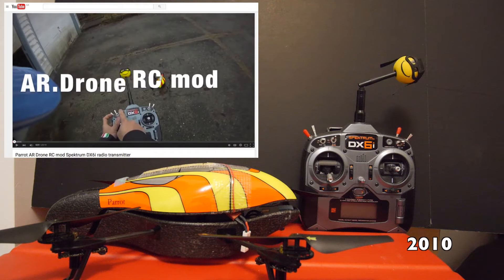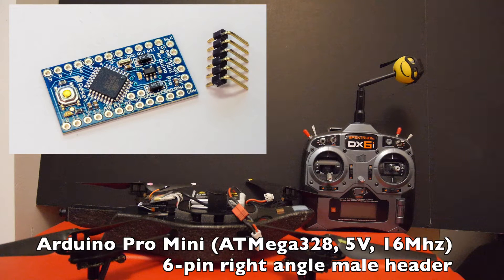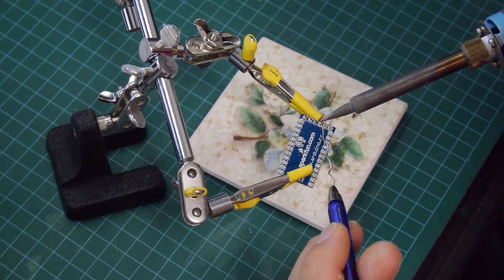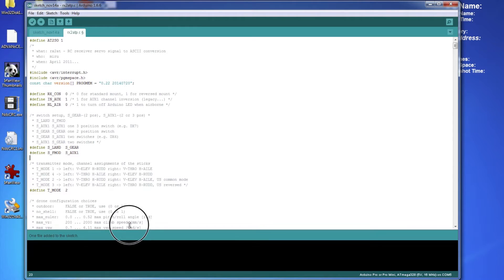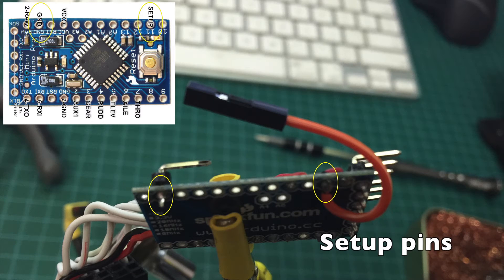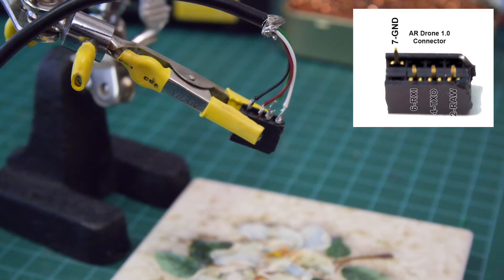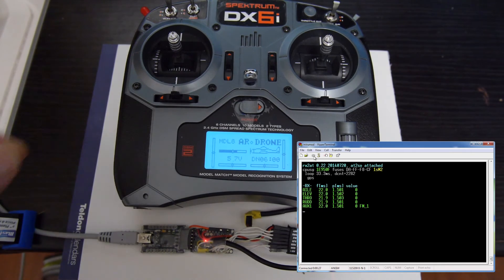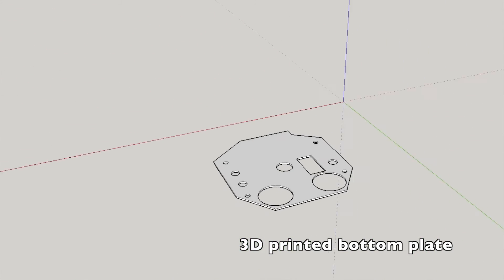Parrot AR Drone mirumod - RC transmitter mod howto guide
In this video I show how to solder and install the mirumod on my Parrot AR.Drone (specifically version 1.0).  I don't have the 2.0's so can't get into too much details about it so please check the latest documentation regarding the newer versions of the AR.Drone 2.0's.   Even though I'm demonstrating this mod on a AR.Drone 1.0, a lot of the information is still relevant to the newer models with regards to the programming and testing.  Just make note of the necessary LLC (logic level converter) for the AR.Drone 2.0 or you'll FRY it!

This is an update to a video I did back in 2010 which used a Yellow Jacket to talk via WiFi to the Parrot AR.Drone 1.0.  The mirumod by miru allows you to use your Parrot AR.Drone with a regular RC radio transmitter (Spektrum DX6i / Turnigy 9x / etc).  This is an improved mod that doesn't require WiFi and you don't need to use your iOS or Android device.  It uses an Arduino Pro Mini and plugs directly into port under ARDrone.  Unplugging it will return it to factory.

AR.Drone 1.0
- 4.7k ohm resistor for TXO pin (AR.Drone 1.0)
    - You can also use a LLC (logic level converter), but since my AR.Drone is the older 1.0, a resistor was good enough

AR.Drone 2.0+
- LLC (logic level converter), You have to have this or you'll FRY the Drone 2.0+!

Radio system
I'm using a Spektrum DX6i transmitter (TX) and AR6100e receiver (RX), but will probably switch to my Turnigy 9X.  You can use any programmable radio system as long as it has 5 or more channels.  FrSky Taranis, Walkera Devo 7e/10, Spektrum DX6/7/8/9, and many others.  Just make sure you test it throughly with the serial monitor to ensure all the controls are working right before doing a test flight.

3D printed bottom plastic cover plate Thingiverse.

This is a very involved project with lots of components and issues that can pop up so take your time.  You'll be a better person after it's all done :)